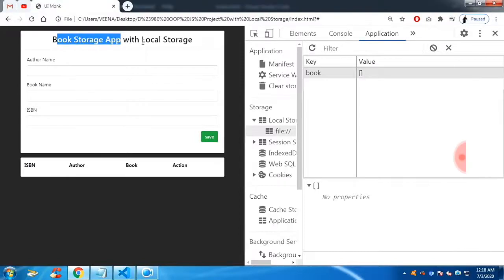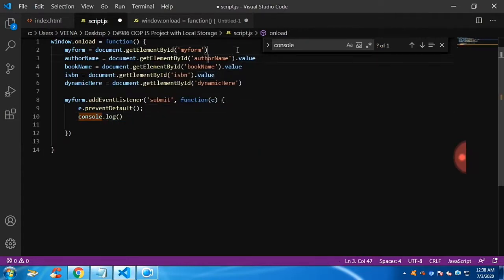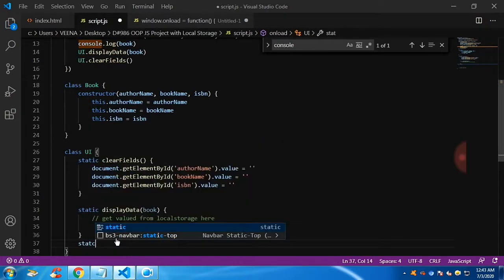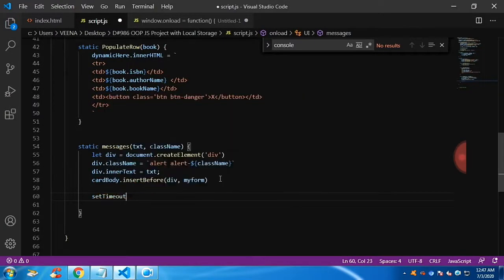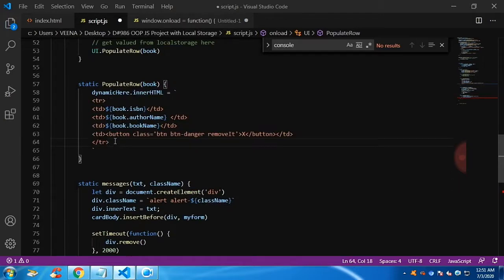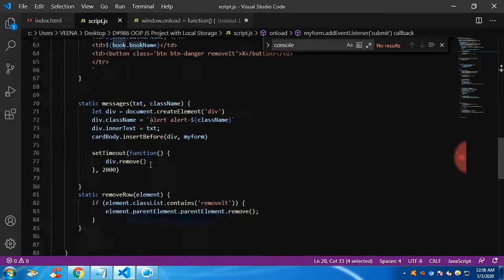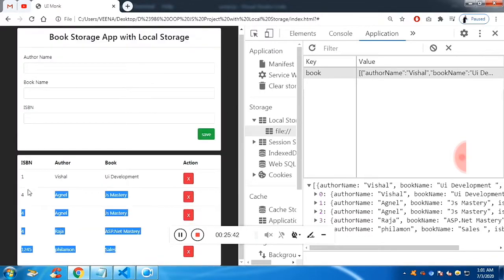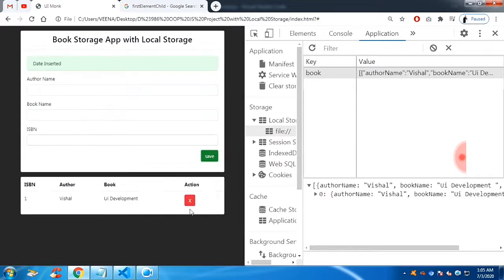30th Javascript Project - Local Storage Tutorial for beginners with source code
D#986 OOP Javascript Project with local storage
29th Javascript Project

Title - Store values in localstorage with OOP JS
Source Code:

Steps to Create:
1. on submit get all textfield values
2. create book class
3. pass these textfield values to object
4. initialze the constructor function
5. onsubmit show the defined object
6. create UI class
7. create clearfield function on UI Class
8. create DisplayData function on UI class
9. create populateTR function on UI class
10. call the function after submit button is clicked
11. create function to show message
12. make the message dissapear after 3sec
13. if fields are blank show error
14. add event delegation to remove the selected td
15. create store class
16. create function to get values from localstorage
17. create function to set values to localStorage
18. place the function after the value displayed in table
18. populate the row even after the page is refreshed
19. create removeStoredValue function on store class